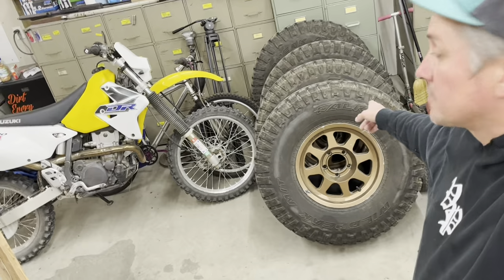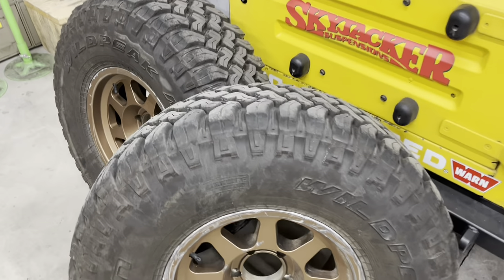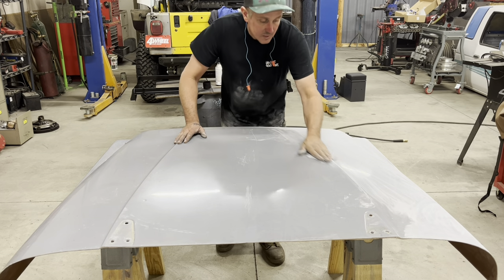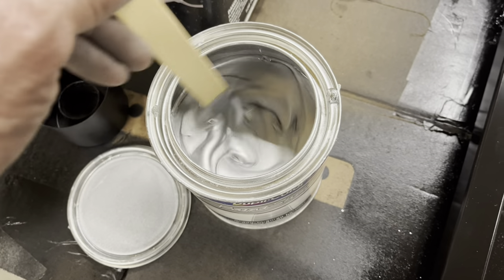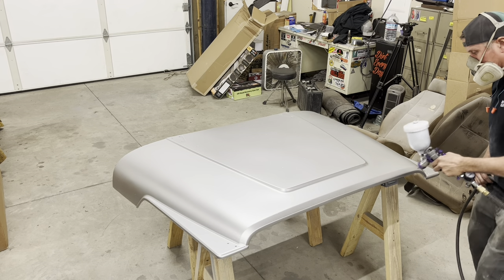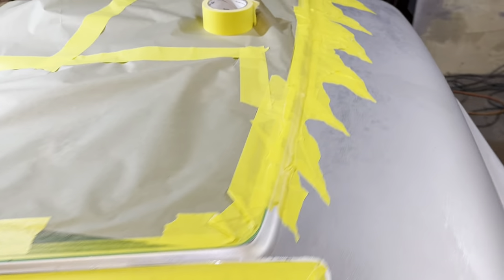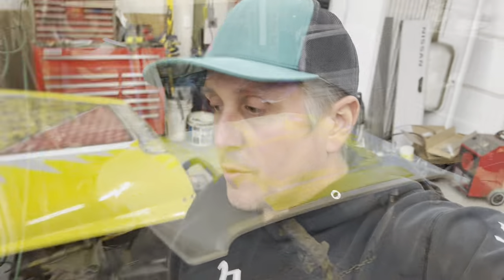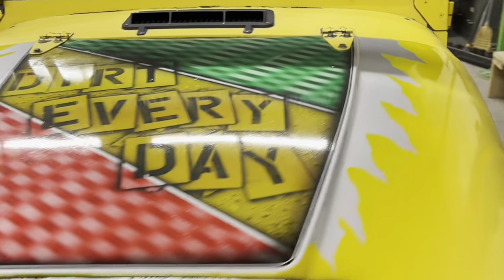Custom Candy Paint , new Wheels and Tires, Jeep tribute to DED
It’s time to spice up the little yellow Jeep YJ with custom painted hood, new tires, and trick wheels.

Paint help from Paint by Snax